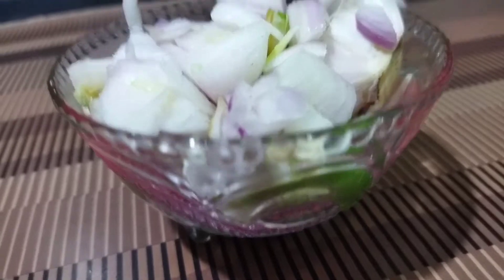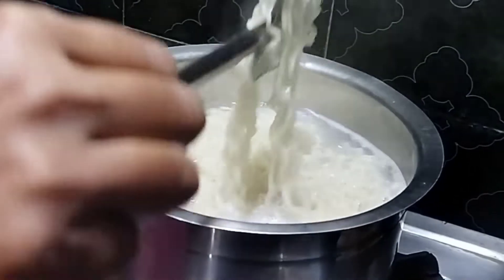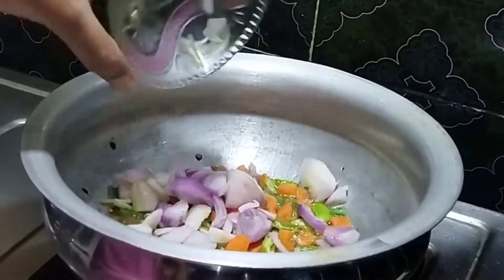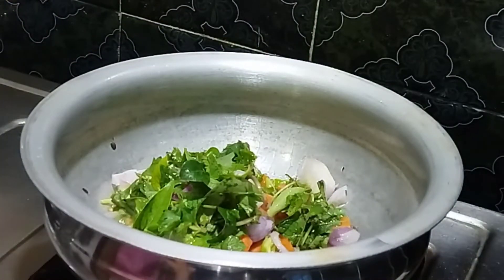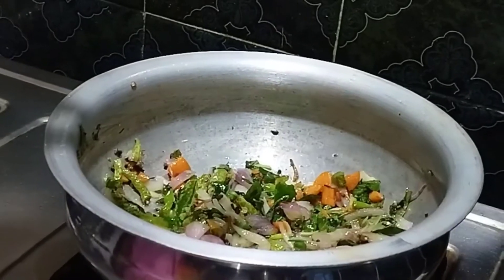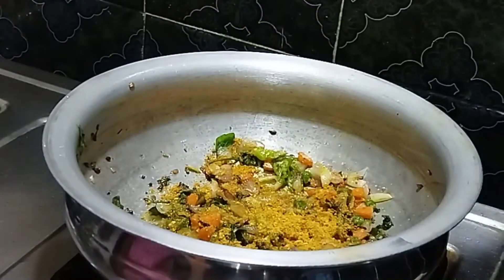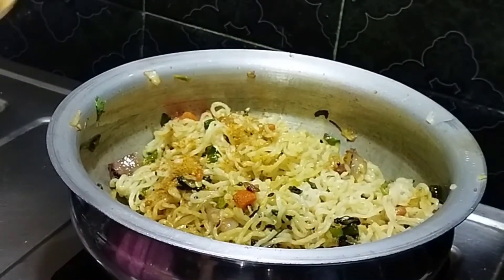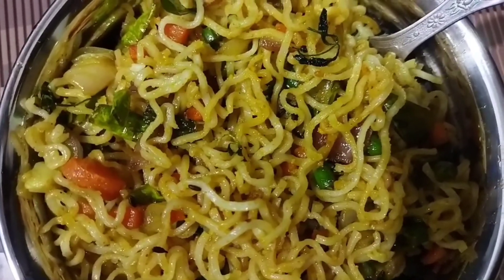10 December 2021